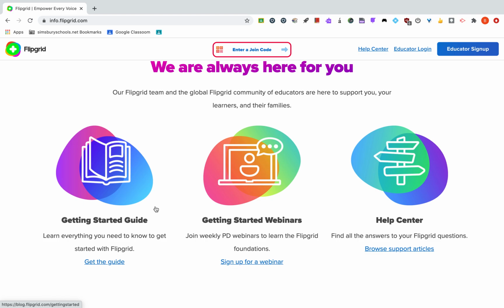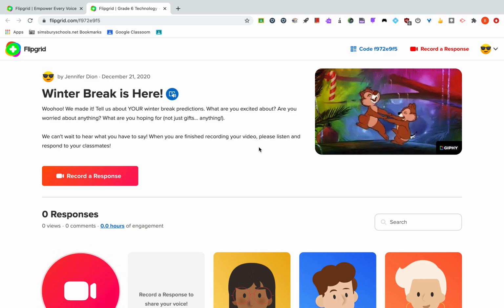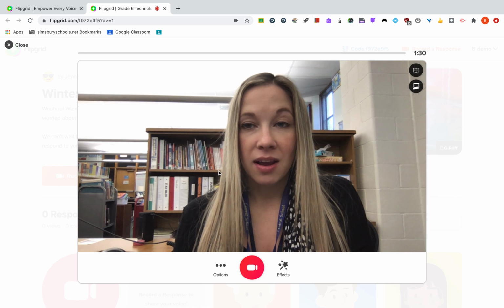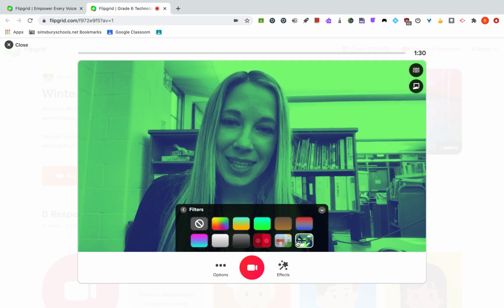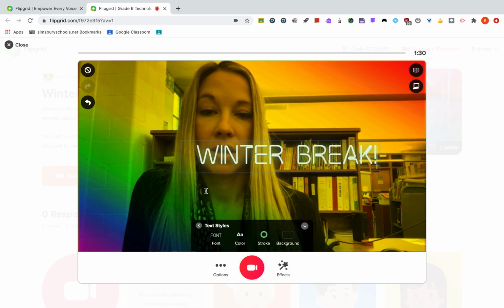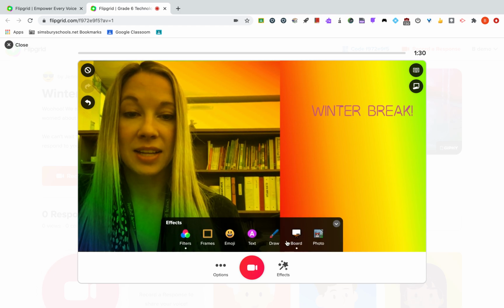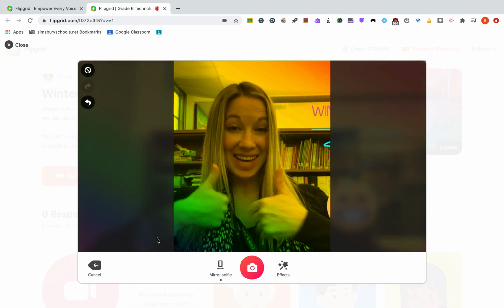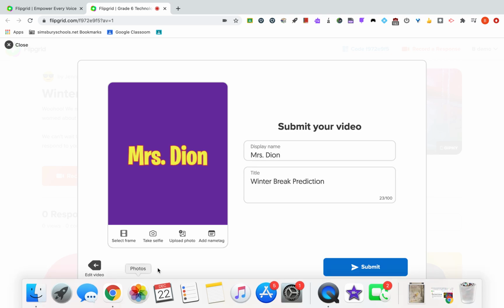Flip Grid Intro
Video Sixth Grade Technology